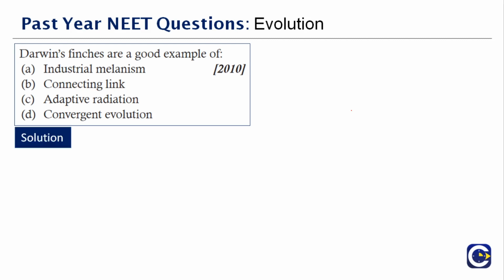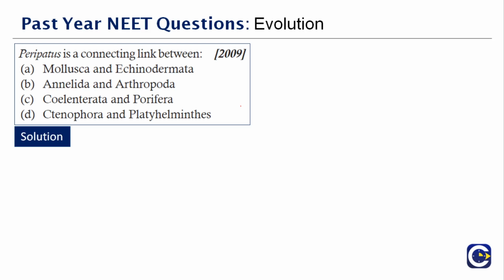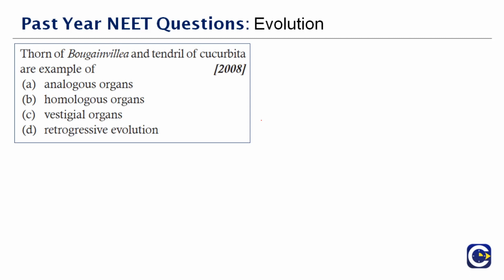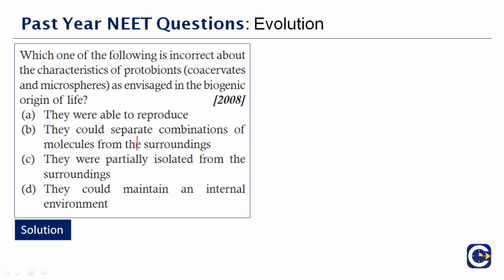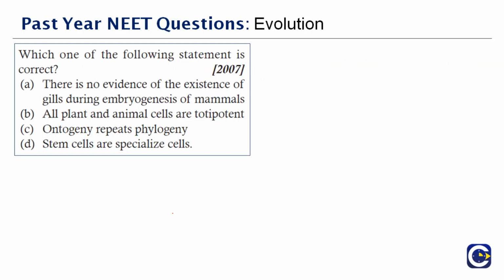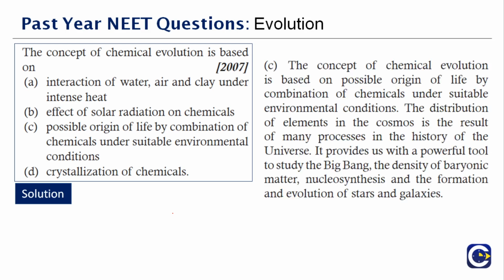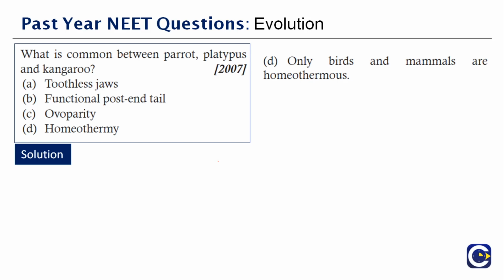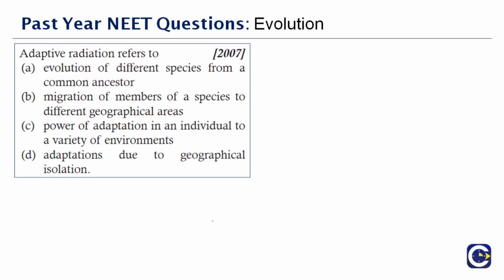Past Year NEET Questions-Evolution-Part 2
This is part 2 video on past year NEET questions from the topic Evolution